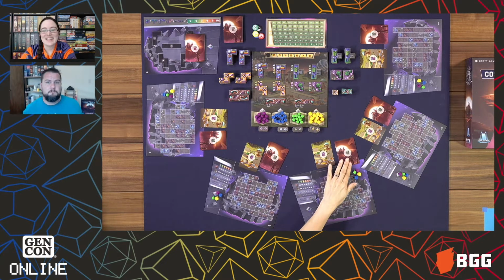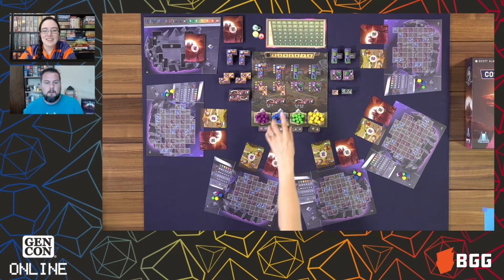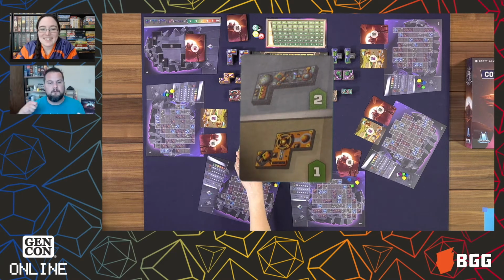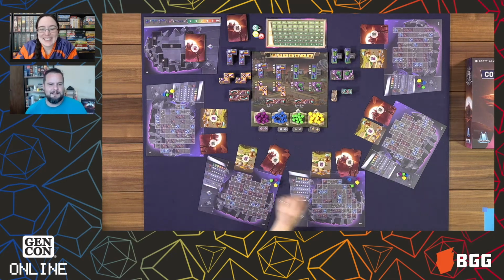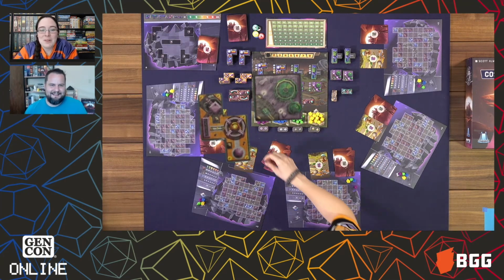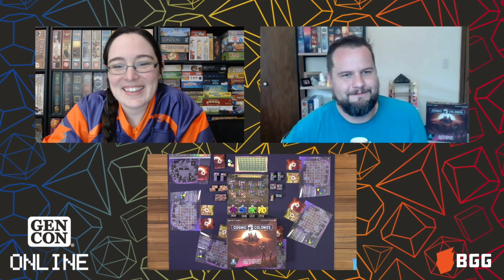Cosmic Colonies — game preview at Gen Con Online 2020